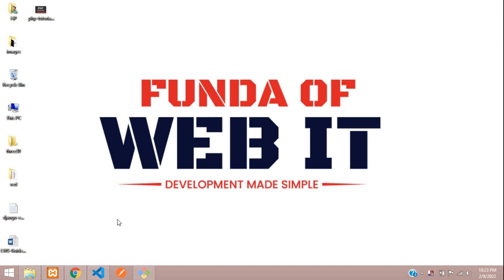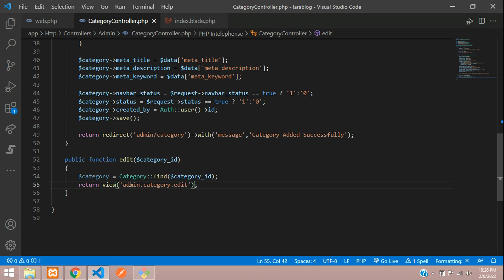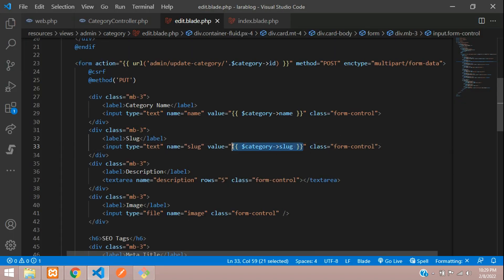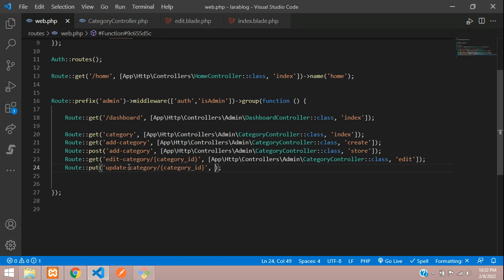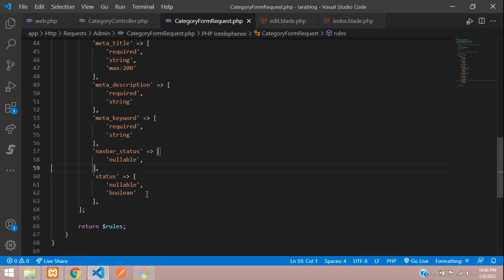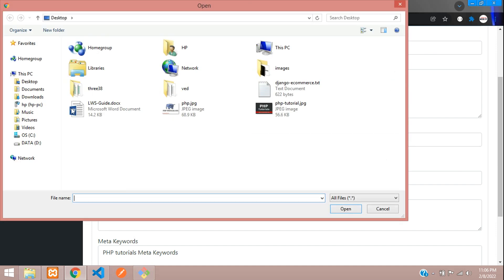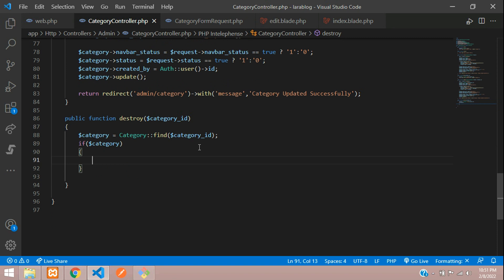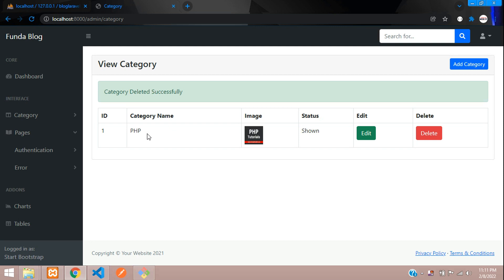Laravel 8 Blog - 5: Category Edit Update data and delete data using Eloquent in Laravel 8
In this video, I have taught how to edit update data using eloquent model in laravel and also how to delete data using eloquent model.
While edit and update category we are managing with IMAGE too.